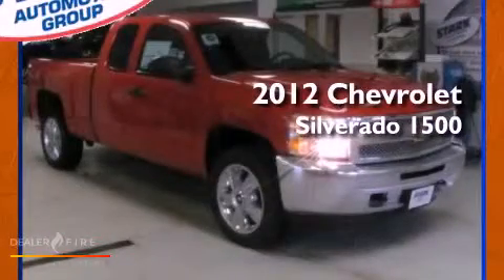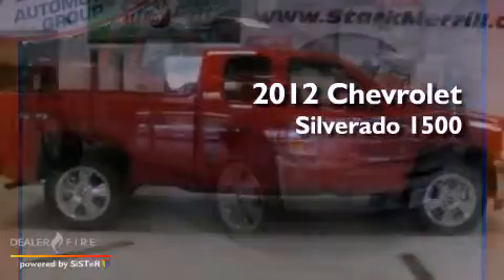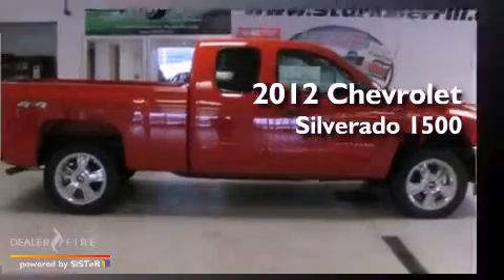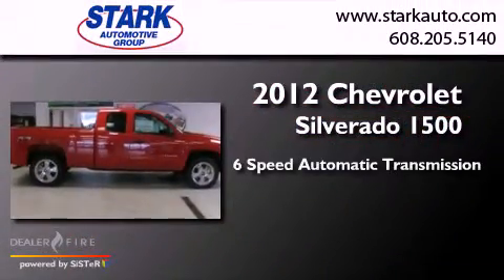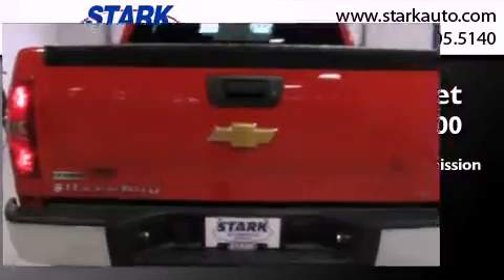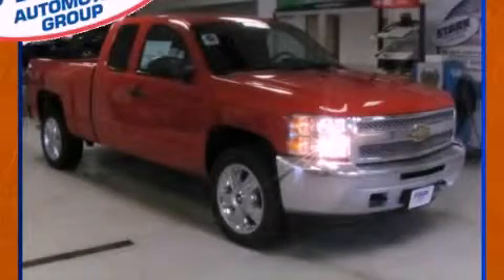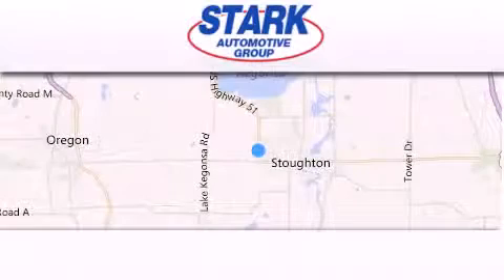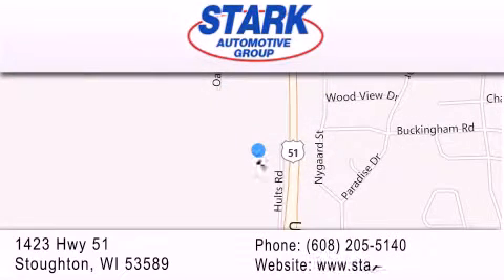2012 Chevrolet Silverado 1500 Stoughton WI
Year : 2012
 Make : Chevrolet
 Model : Silverado 1500
 Engine : vortec 5.3l v8 sfi vvt flexfuel
 Trans . : 6-speed automatic electronic with overdrive
 Exterior : victory red
 Miles : 8
 Interior : victory red
 Stock : 212261